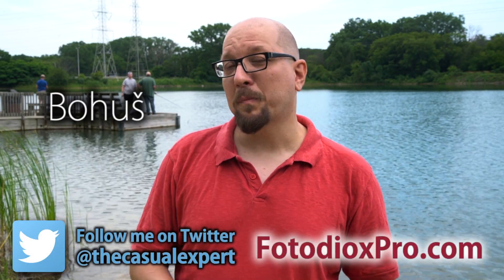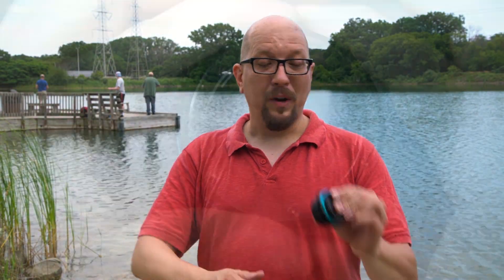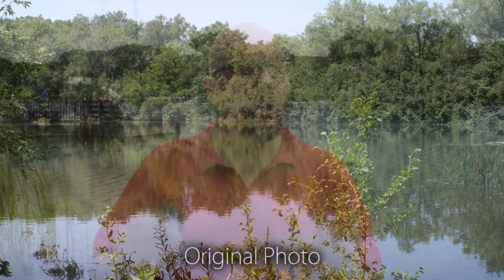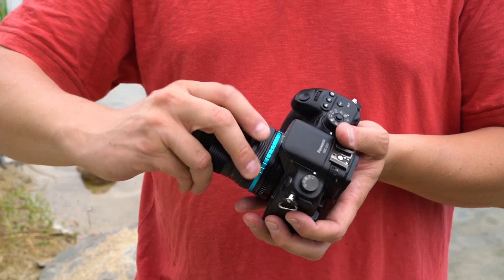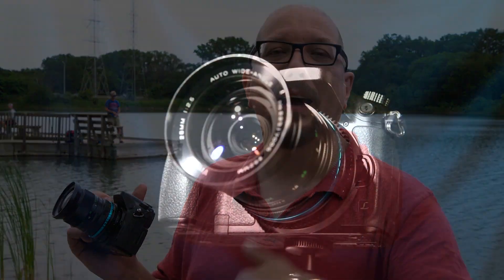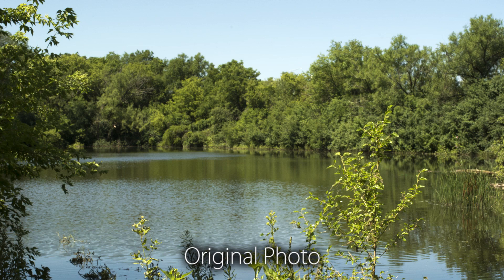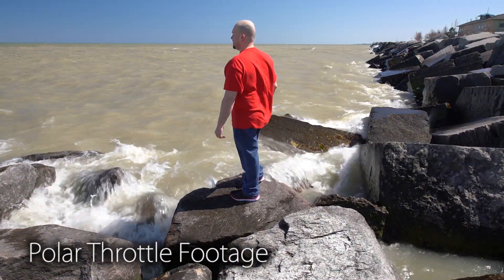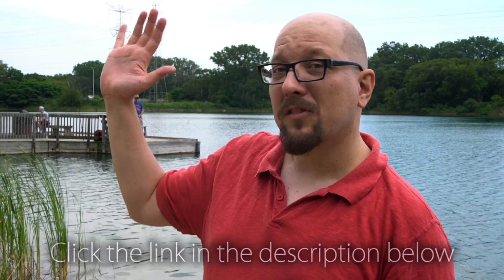Lens Adapter with CPL for Micro Four Thirds Cameras - Cut Reflections & Haze with the Polar Throttle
We've all been there. You're ready to shoot a gorgeous landscape, surging waterfall, or classic car... Suddenly you realize that reflection and haze are reducing detail and contrast, and the image is not as crisp as you know it could be. The solution used to be fumbling around for the right sized circular polarizer for your lens, but now with the new Polar Throttle, you can just dial in the CPL filter that's built right into the lens adapter itself!

This week we're launching a new collection of 8 lens adapters for Sony E-Mount and Micro Four-Thirds mirrorless cameras. With the Polar Throttle, choose from four different lens mounts: Canon EOS, Canon FD, Nikon G, and Minolta MD, and attach a modern or vintage full-frame lens. Then simply adjust the adapter's CPL control ring to dial in the perfect amount of polarization to improve your shot instantly.

PLUS when you order before Friday at midnight, you can get $20 off of any manual Polar Throttle by using the code POLAR20OFF at checkout on fotodioxpro.com

And click here to check out our Polar Throttle for Sony E-mount cameras: